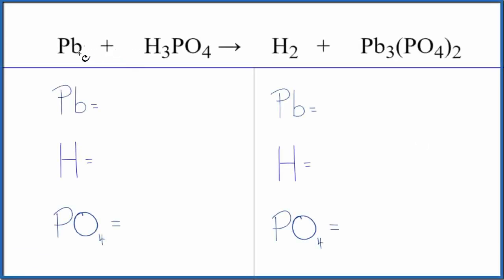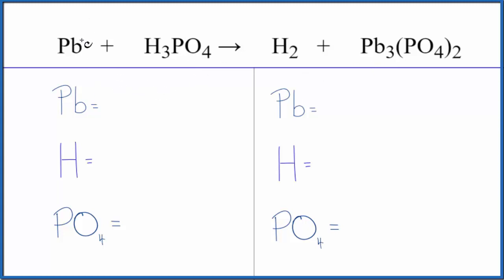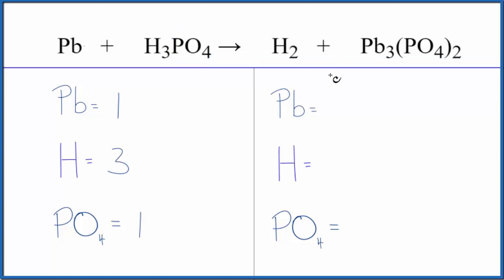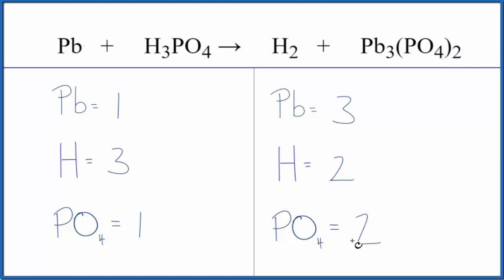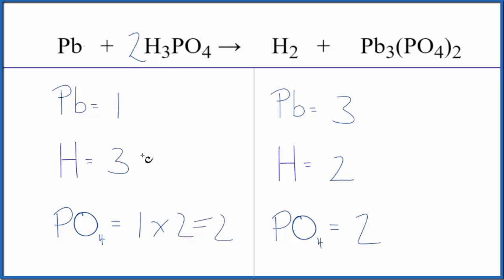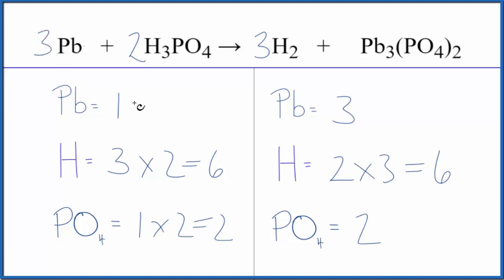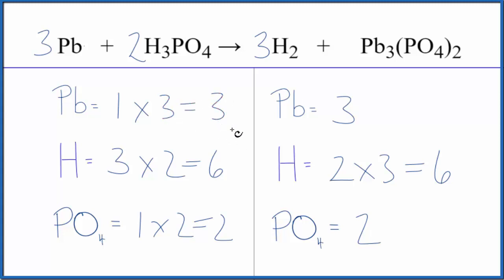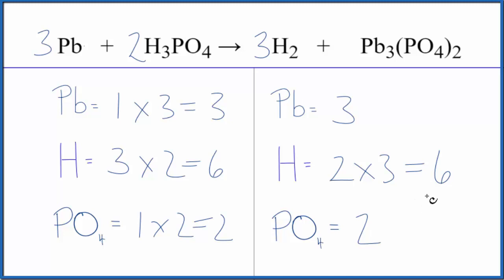How to Balance Pb + H3PO4 = H2 + Pb3(PO4)2 (Lead + Phosphoric acid)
In this video we'll balance the equation Pb + H3PO4 = H2 + Pb3(PO4)2 and provide the correct coefficients for each compound.

To balance Pb + H3PO4 = H2 + Pb3(PO4)2 you'll need to be sure to count all of atoms on each side of the chemical equation.

Once you know how many of each type of atom you can only change the coefficients (the numbers in front of atoms or compounds) to balance the equation for Lead + Phosphoric acid.